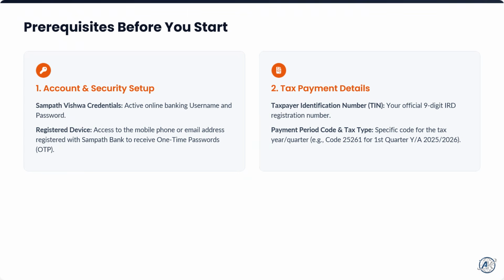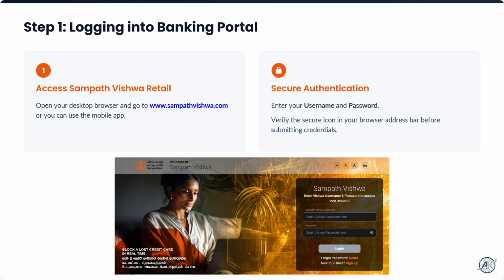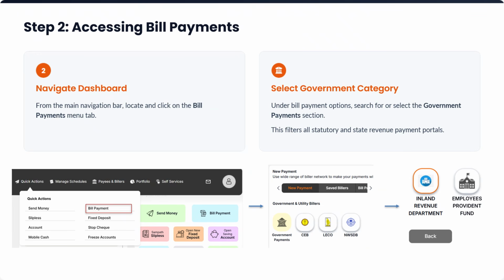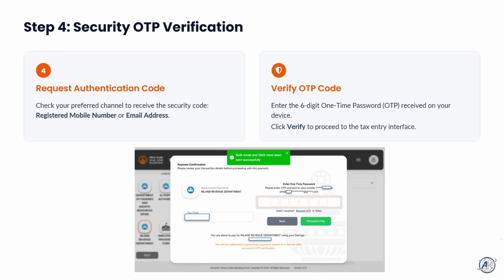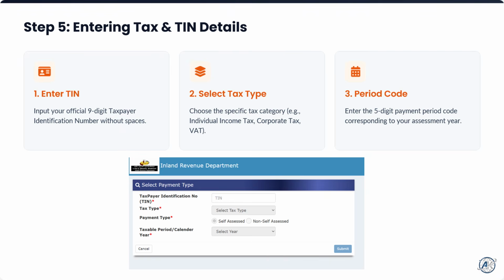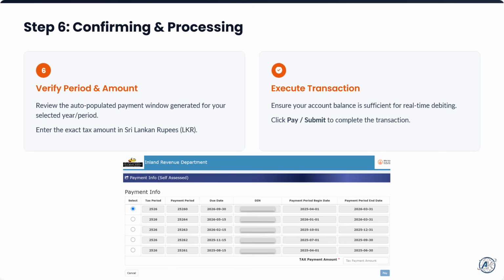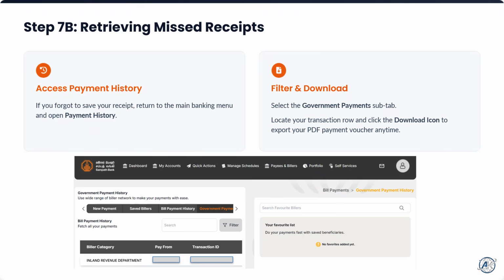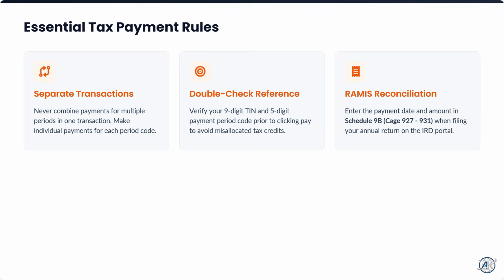How to Pay Sri Lanka IRD Income Tax Online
How to Pay Sri Lanka IRD Income Tax Online via Sampath Vishwa Retail Portal

Welcome to this step-by-step tutorial on how to pay your Inland Revenue Department (IRD) income tax online in Sri Lanka using the Sampath Vishwa Retail internet banking platform. In this video, we guide you through the complete settlement process so you can easily pay your quarterly self-assessment taxes and safely store your payment receipts for official filing.

Before you begin the transaction, ensure you have your Sampath Vishwa login credentials ready, along with your registered phone or email for security verification. You will also need your 9-digit Taxpayer Identification Number (TIN) and the specific 5-digit Payment Period Code corresponding to the tax year and quarter you are settling.

We start by navigating to the Sampath Vishwa Retail dashboard, accessing the Bill Payments section, and locating the Inland Revenue Department under Government Payments. After completing the mandatory One-Time Password (OTP) security authentication sent to your device, you will enter your TIN, select your tax type, and input the relevant period code. Once the system loads your specific payment details, you can enter the payment amount and execute the transfer directly from your account.

After completing your payment, we demonstrate how to immediately download and print your official tax receipt voucher. If you close the window or forget to save your receipt, we also cover how to access your Payment History under the Government Payments tab to view and re-download past transaction vouchers whenever you need them. Finally, we discuss how to record these payments in Schedule 9B (Cages 927–931) on the IRD RAMIS e-Services portal when filing your annual return.